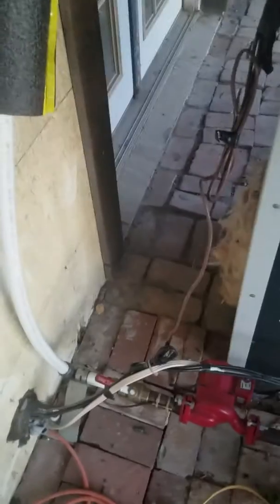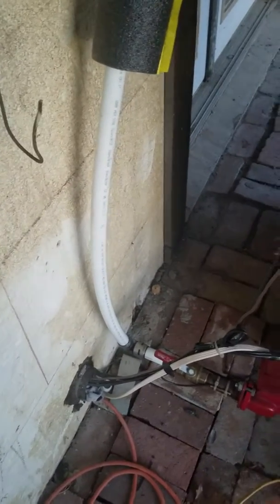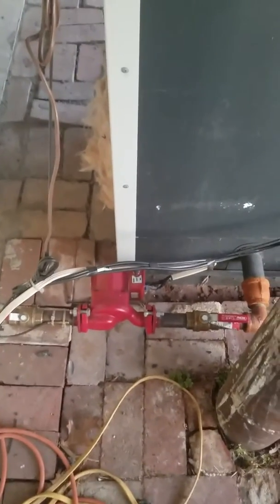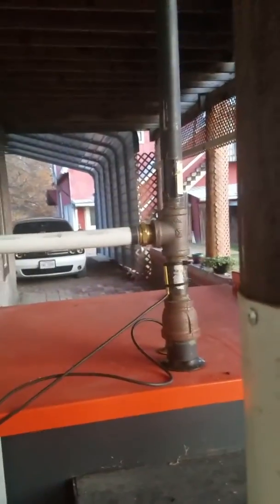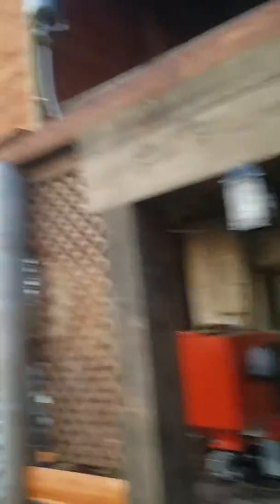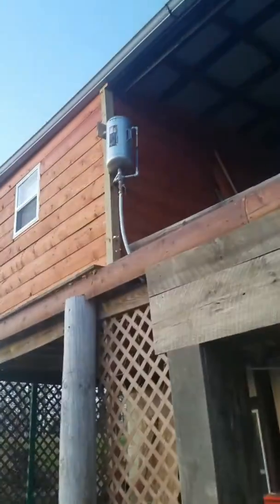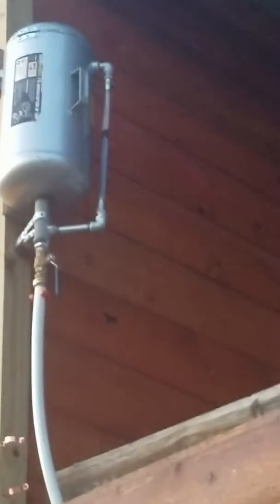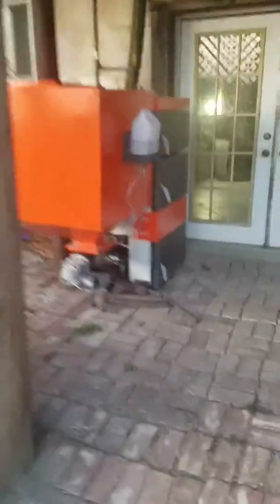EKO Duo 35, Water to Fan Coil #1/2, OH, USA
EKO Duo 35 - Water to Air Fan Coil
Shap Mason from Ohio, USA

Part 1 Show his installation
Part 2 Show how to make atmospheric expansion tank